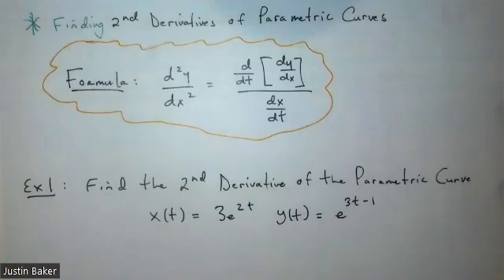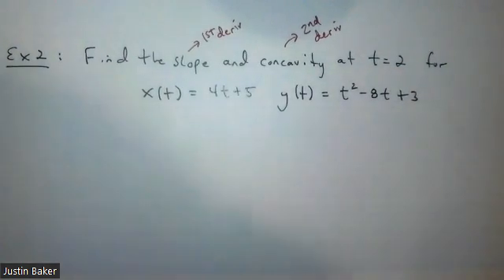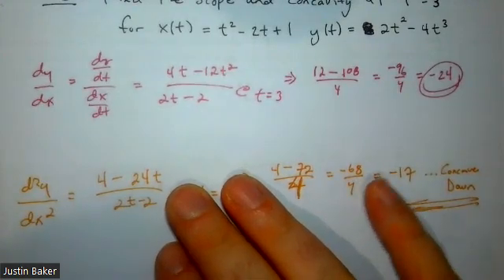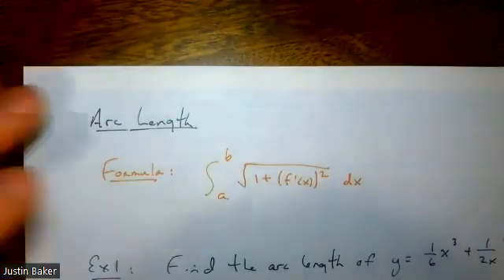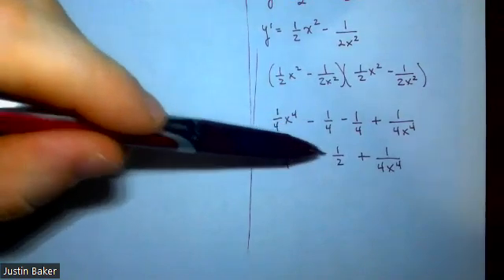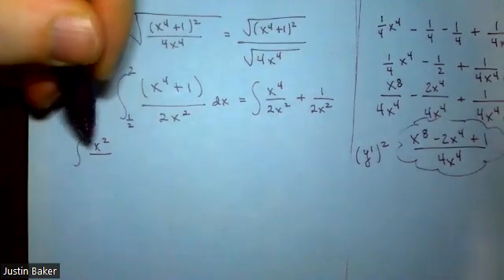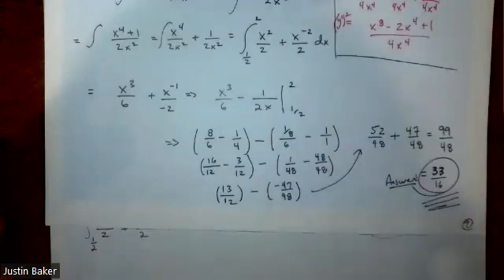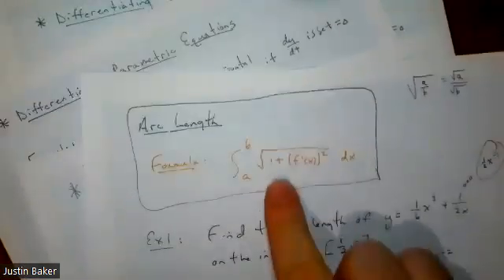BC Video 10 Parametrics Pt 2